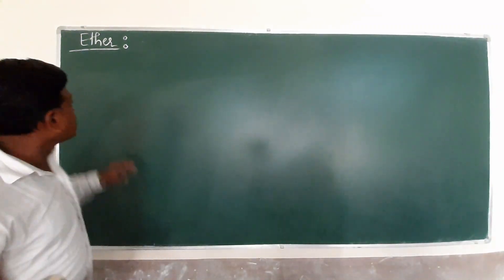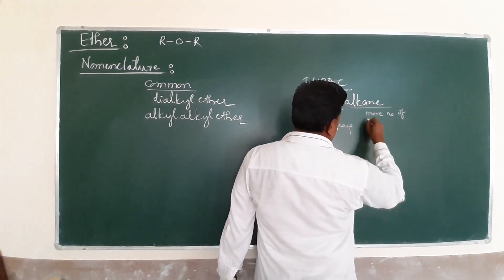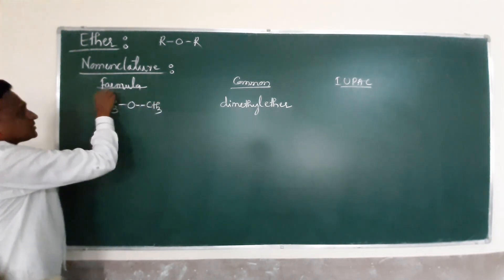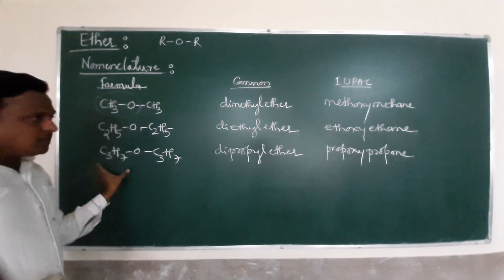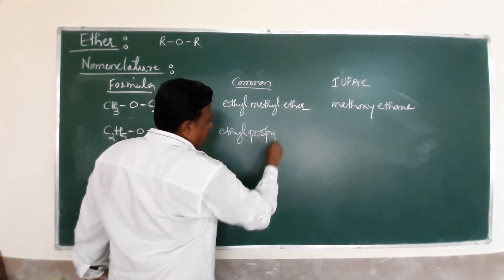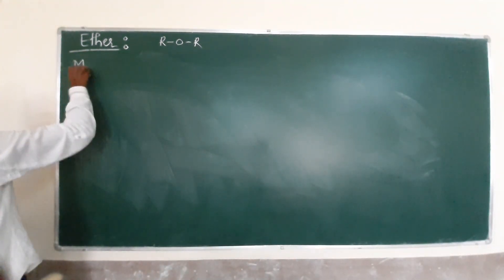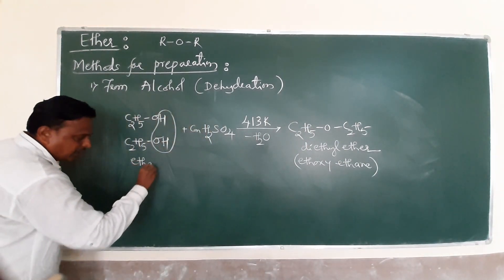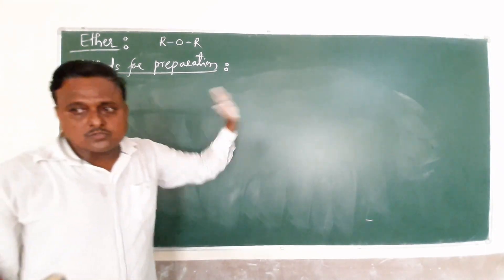Ether(2 &3)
Ether(3)